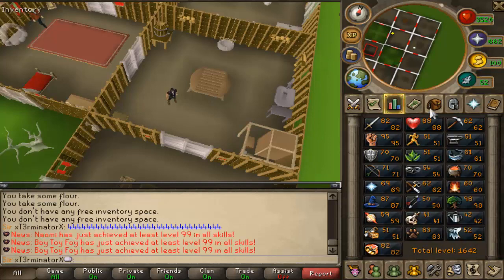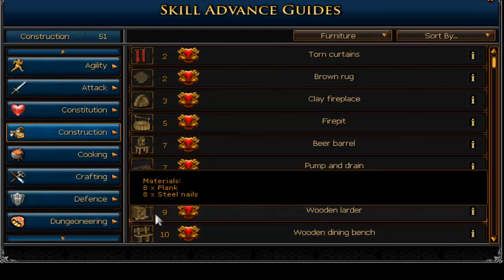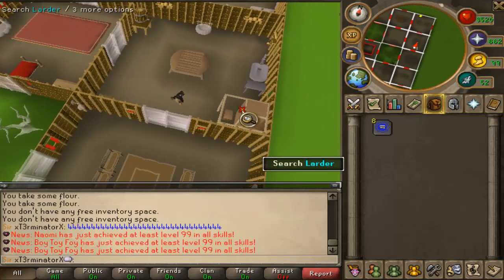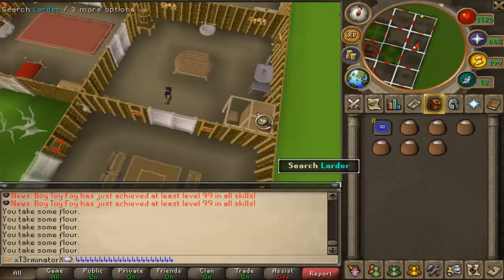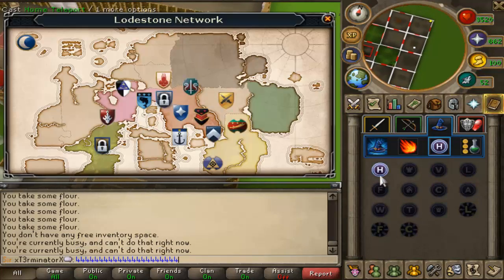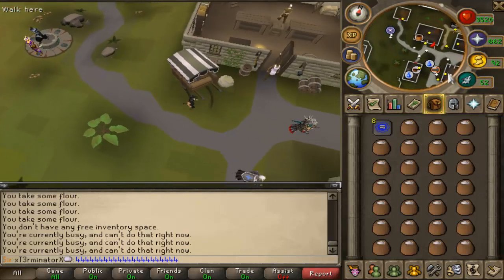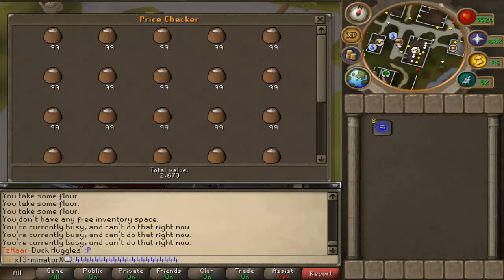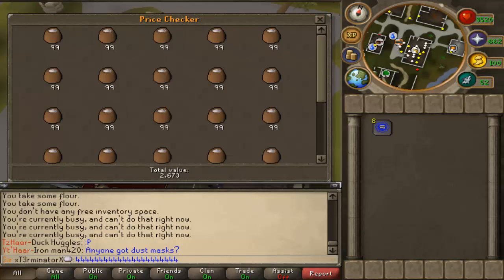Runescape EoC Money Making Guide Episode 3: 200k/ Per Hour (2013) (HD)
Hey guys! Welcome to episode 3 of Runescape money making! In this episode all you need is a level 9 in construction, and about 20k starting cash! :)